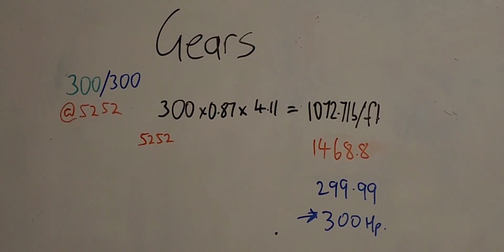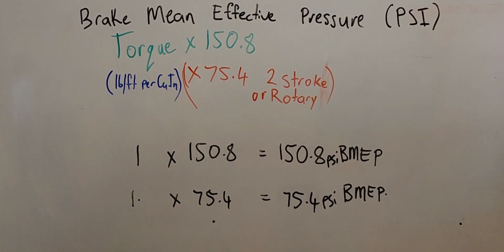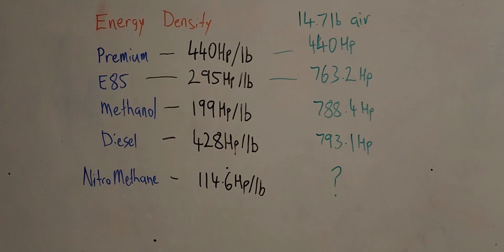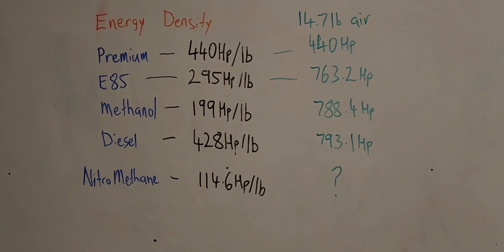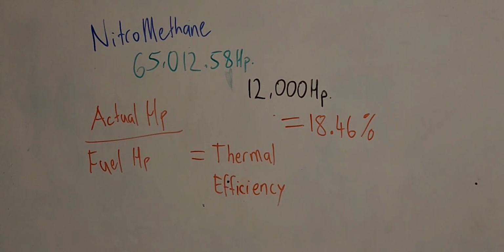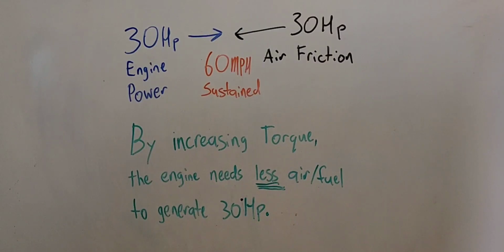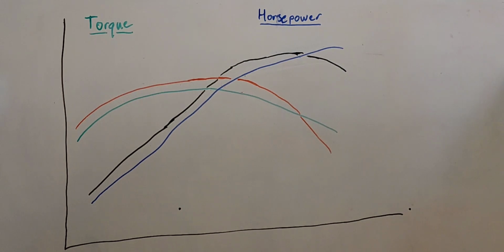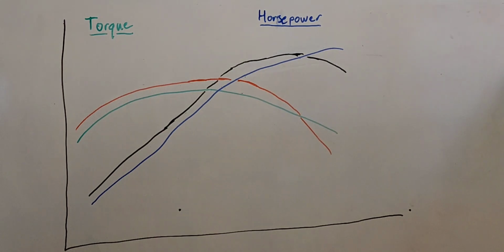Torque and Horsepower, a Hobbyist Engine Builders Perspective - Part Two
Best you go and find Part One.

Not that it won't make any sense. It's just that there is vital stuff to see first for it to make more sense!

Knowledge is power. Use it to win races, not d
ebates.